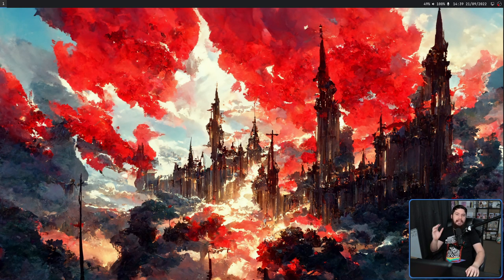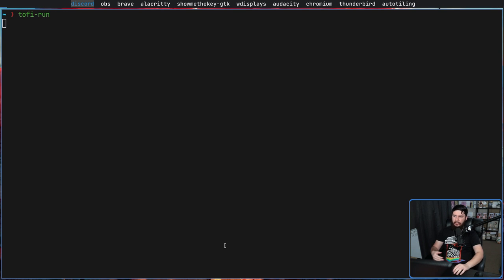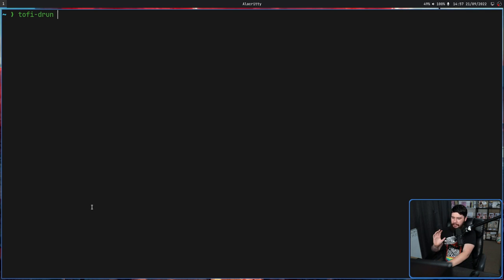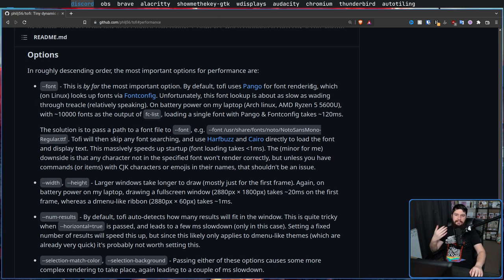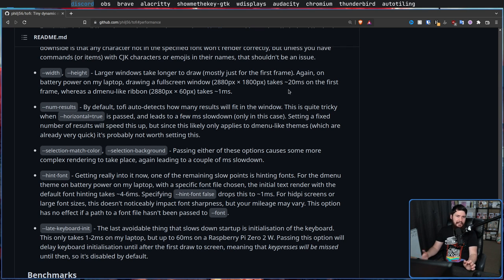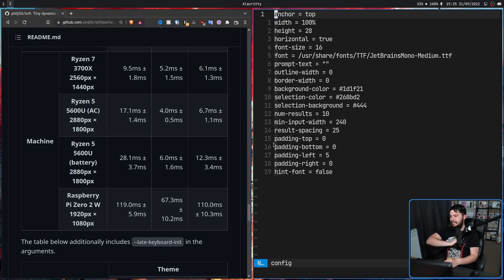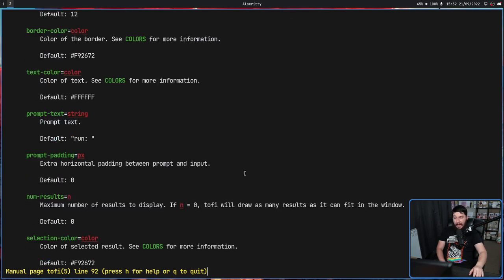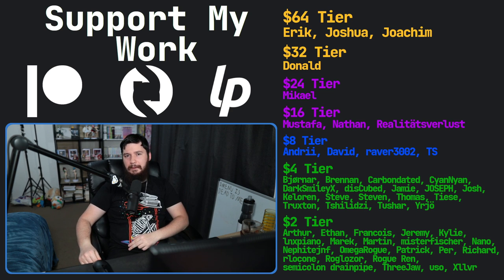Dmenu Is Dead To Me!! (In Wlroots Wayland)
Dmenu is an incredible app launcher, it's very simple and does exactly what it needs to do but if I'm going to be using Wayland then I should probably start using a native Wayland app launcher instead like Tofi

Credits
🎨 Channel Art:
Profile Picture: